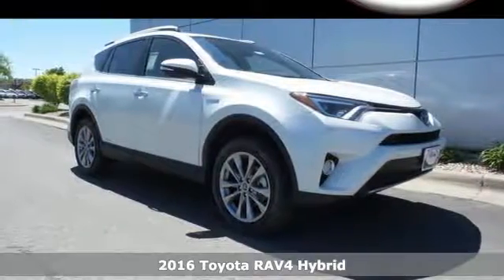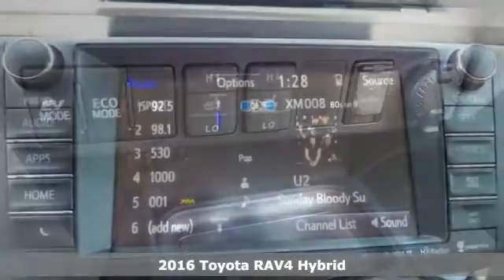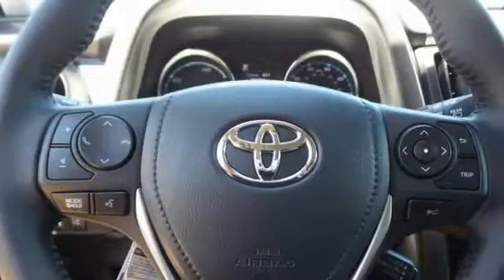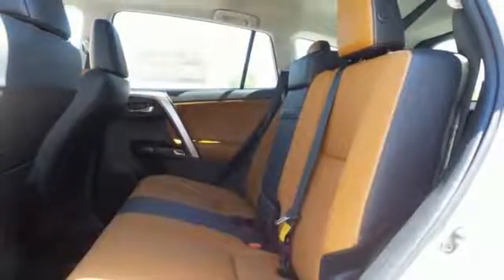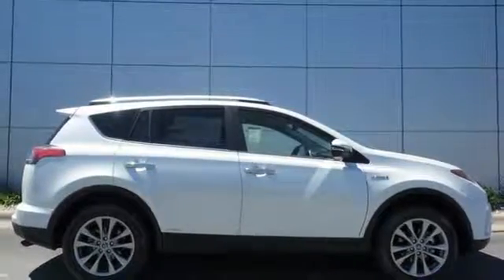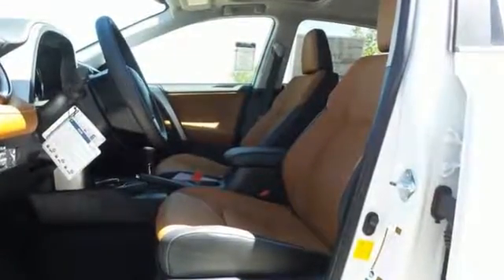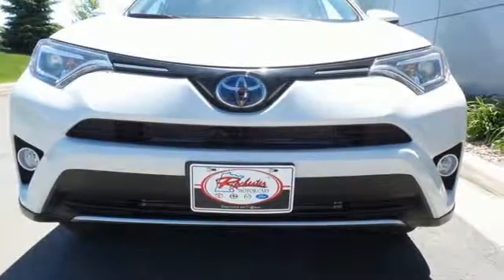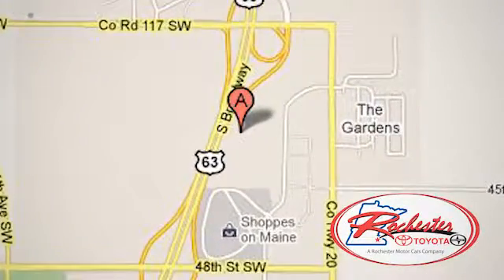New 2016 Toyota RAV4 Hybrid Rochester, MN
Year: 2016
Make: Toyota
Model: RAV4 Hybrid
Trim: Limited
Engine: 2.5L 4-Cylinder
Transmission: CVT
Color: White
Interior: Terra Cotta
Stock #: S42086
VIN: JTMDJREV7GD016156

Address:
4900 Highway 52 N